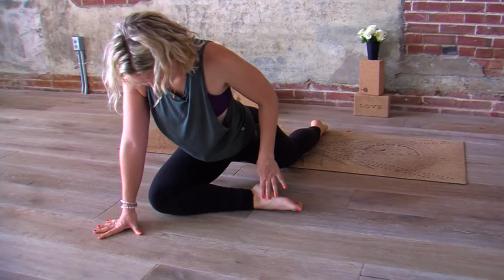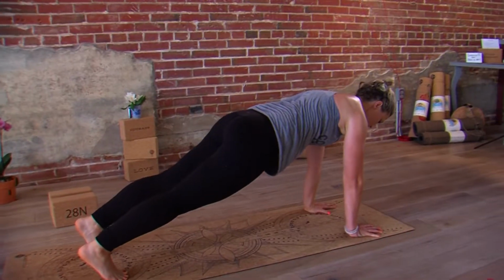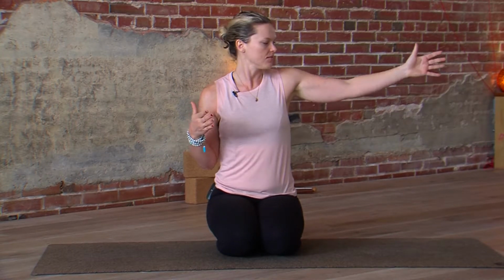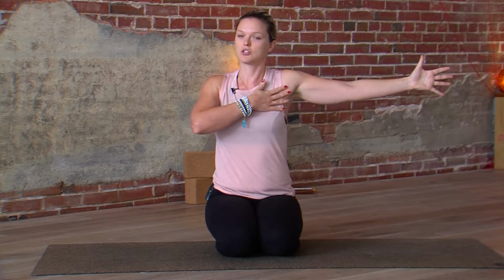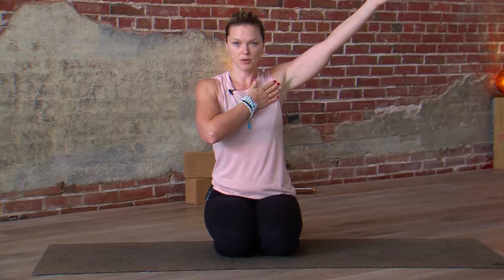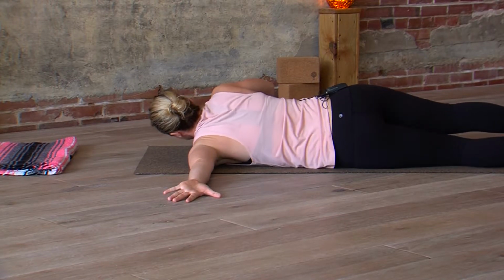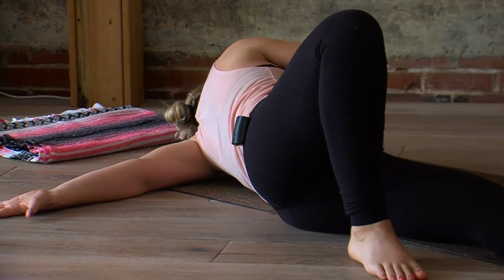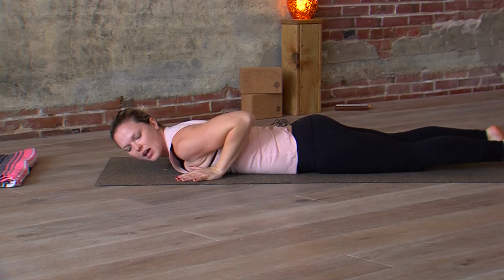Pose Breakdown: Inner Shoulder Stretch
Whether you are preparing for a back bend practice or simply need to stretch your shoulders and chest, this move is one of my favorites!

If you’ve been practicing with me and want a gentle, real-time class to stay consistent, you can join the live online class interest list here:

I’d love to practice together when the first session opens. — Katy